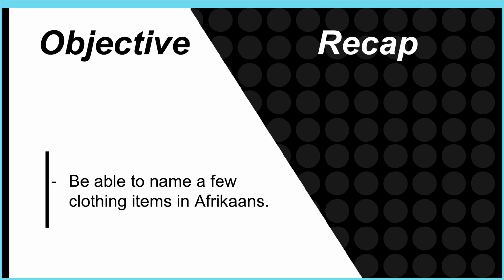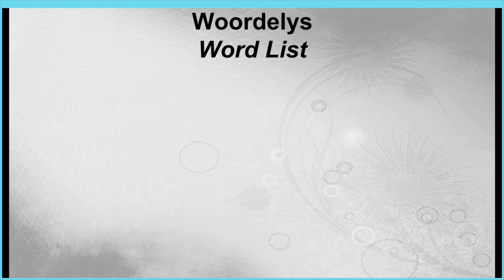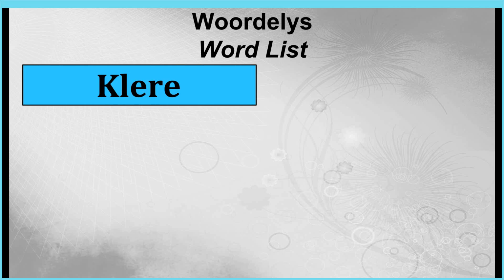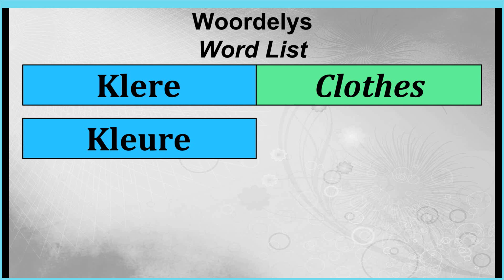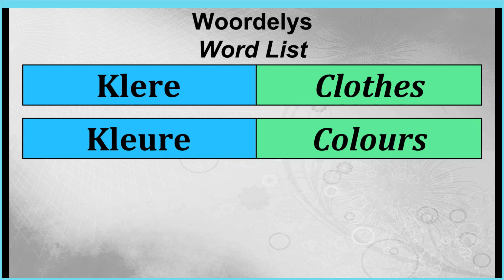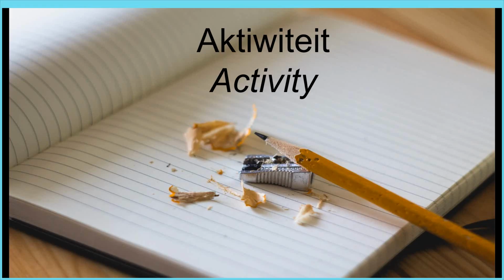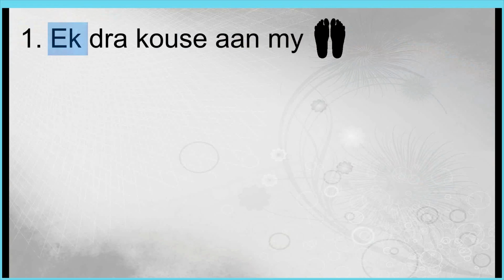Clothes in Afrikaans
In this lesson, I will teach you how to say the names of a few clothing items in Afrikaans. An activity that revises the body lesson is included.

Link to my Website for Afrikaans Classes - teachmeafrikaans.co.za